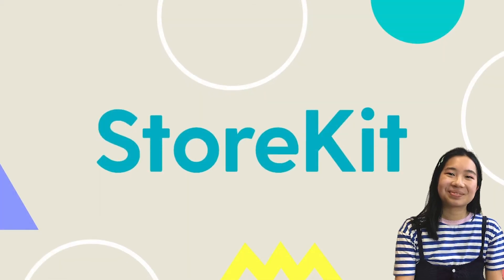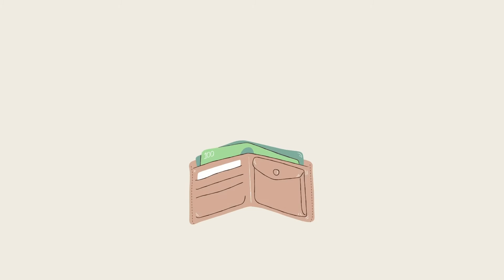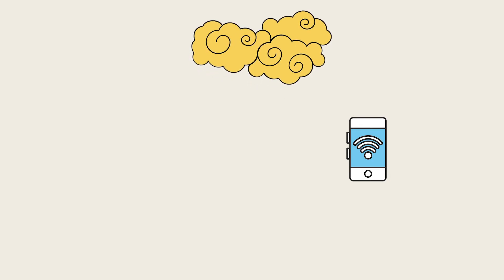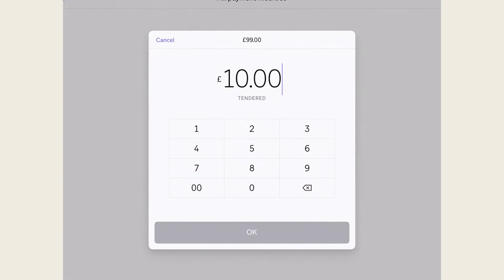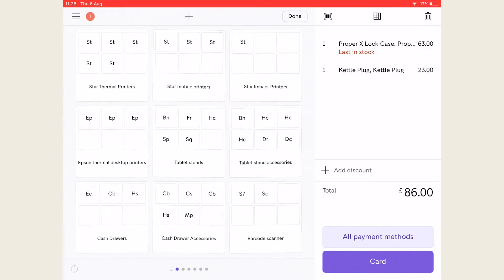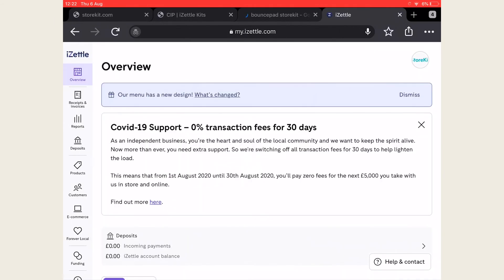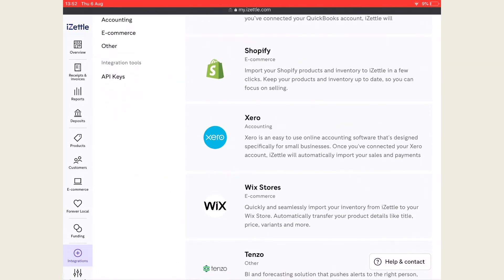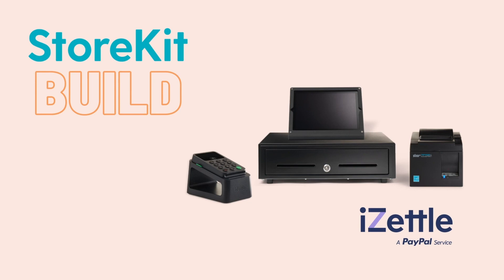Zettle Go POS App Walkthrough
If you want to get a great cheap EPOS system working as quickly as possible, iZettle Go is probably for you. It’s become a mainstay for cafes, shops, bars, and clubs, all around the UK.

Credits
Drawings – Canva
Music – Show Out by Theevs, Still On by Ziv Moran, Circus Clown by Ian Post